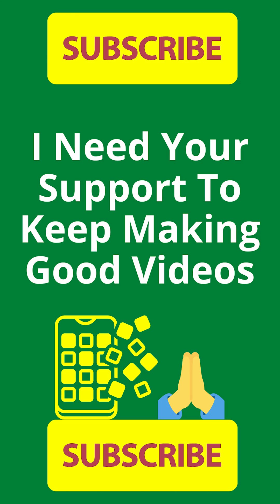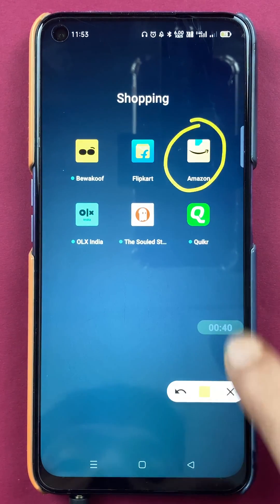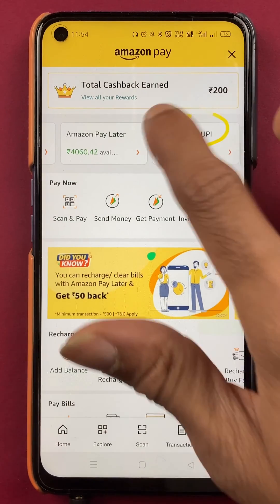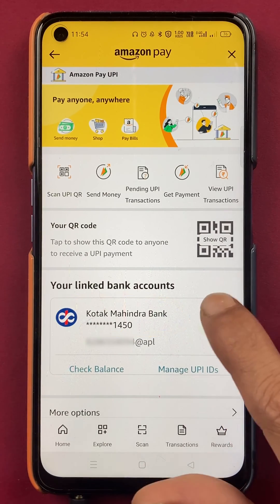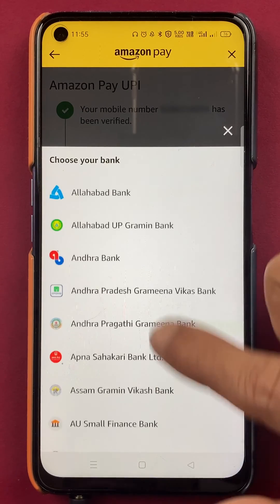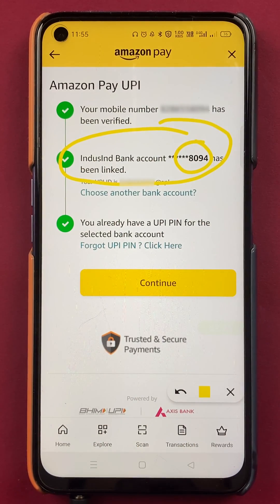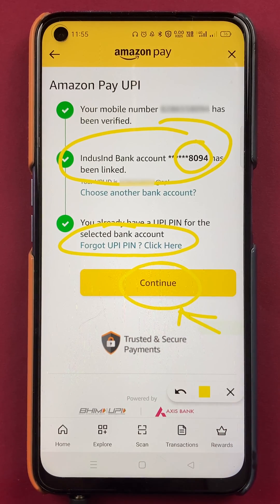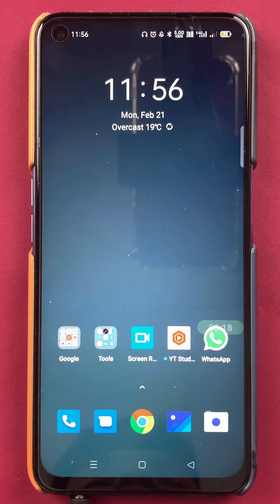How to Change Bank Account in Amazon Pay? | Add New Bank Account in Amazon Pay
How to add or link a new bank account in Amazon pay? If you're primary bank account doesn't work properly, or for any other reason you want to change the primary bank account to send and receive money on Amazon pay, this simple video tutorial will help you doing that.

Learn the steps involved in changing the primary bank account in Amazon pay and adding or linking a new account in the app.